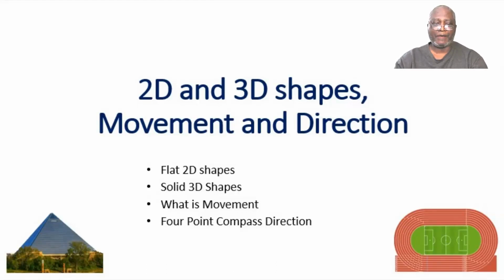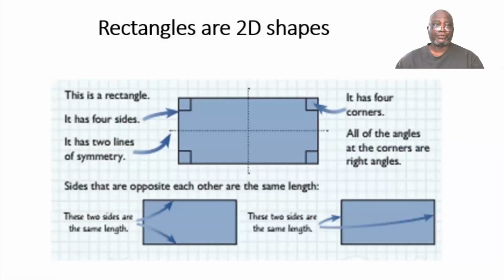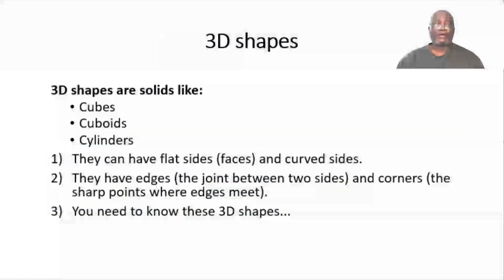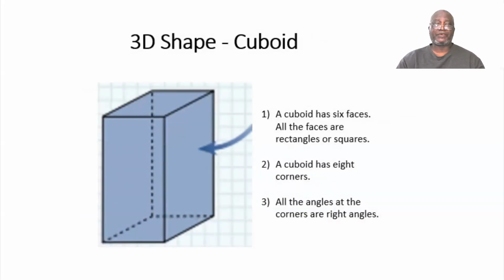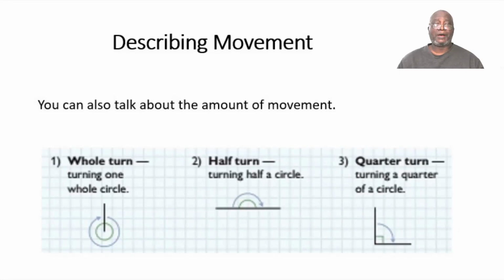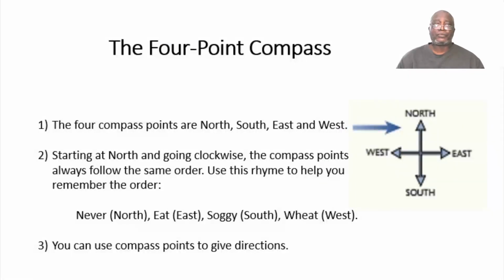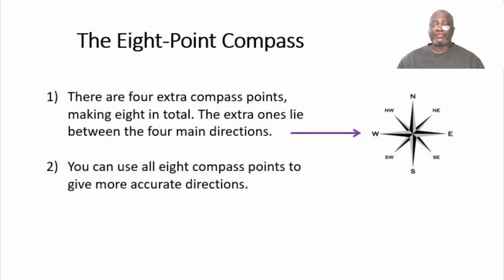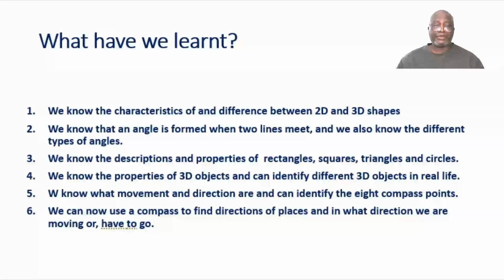E327 Functional Maths Entry Level3 Section2 Lesson 7 MoneyTime 2D and 3D Shapes, Movement and Di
Functional Maths Entry Level 3 Section 2     Lesson 7 MoneyTime 2D and 3D Shapes, Movement and Direction